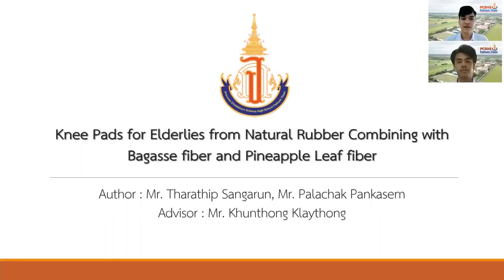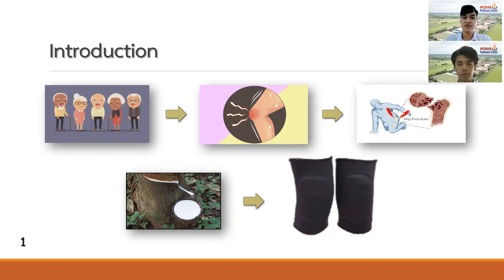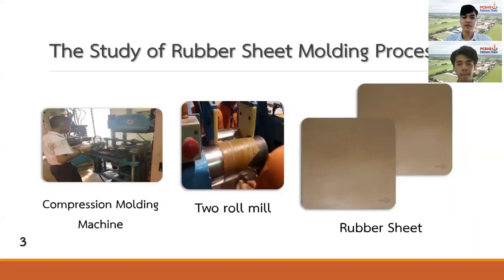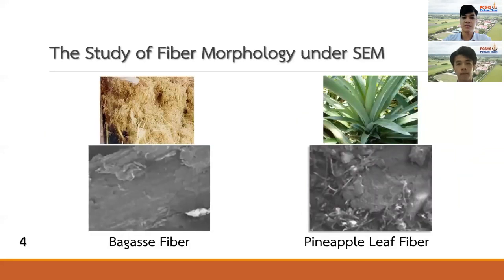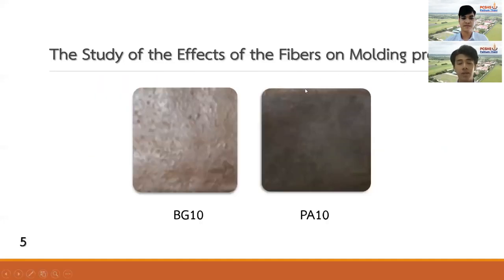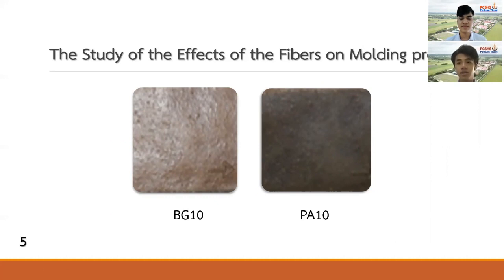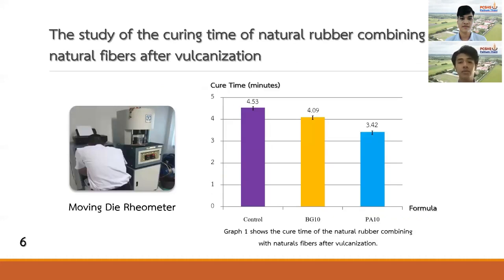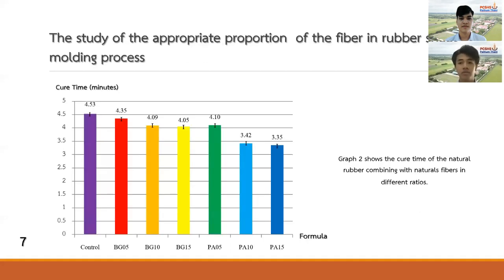IWIS 2021 - ID109 - Knee Pads for Elderlies from Natural Rubber Combining with Bagasse fiber and...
International Warsaw Invention Show IWIS 2021
Invention ID109

Title: Knee Pads for Elderlies from Natural Rubber Combining with Bagasse fiber and Pineapple Leaf fiber
Short description: The knee pads can bring down the risk of injuries from falling in the elderly and build up their confidence in their routine. With flexibility and force absorption properties of the rubber including the cellulose from natural fibers, these are the fair reasons to adapt them to a rubber cushioning pad. By using ASTM standards to test their mechanical properties, the results show that the rubber sheet with 10 phr of pineapple leaf fiber is the best formula because it passed all testing standards.

Princess Chulabhorn Science High School Pathum Thani,